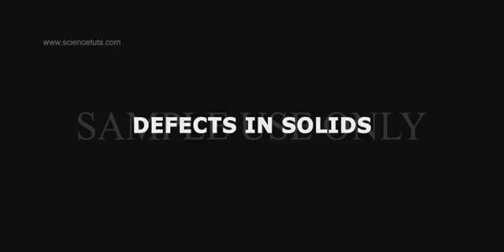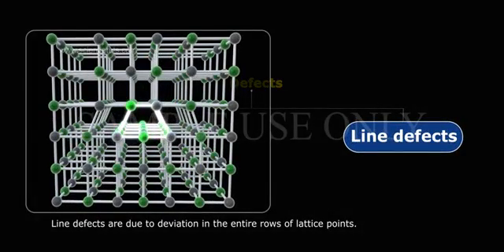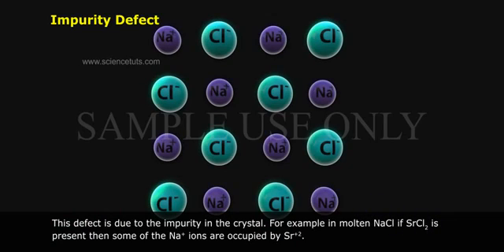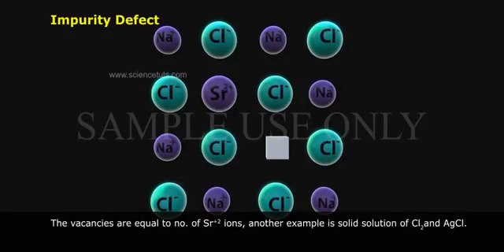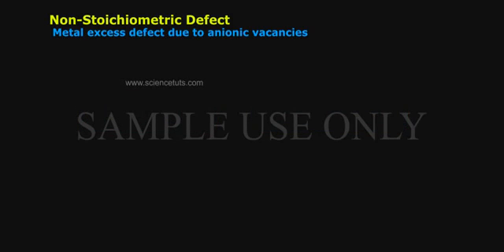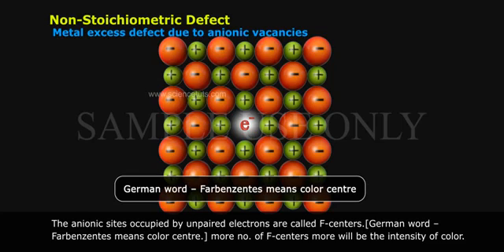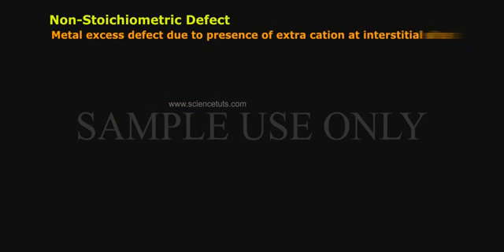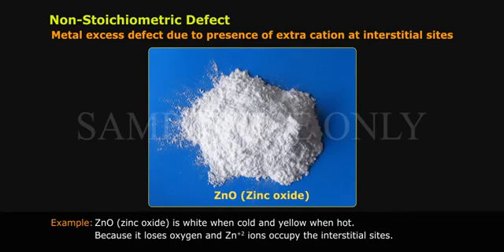4.1.6 (1) - 2 - Imperfection in Solids (Engl)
7activestudio – 7 Active Technology Solutions Pvt.Ltd. is an educational 3D digital content provider for K-12, that consider Student needs, Lecturer needs and College needs in designing the 3D & 2D Animated Video Lectures.